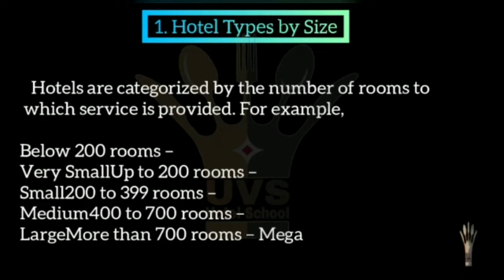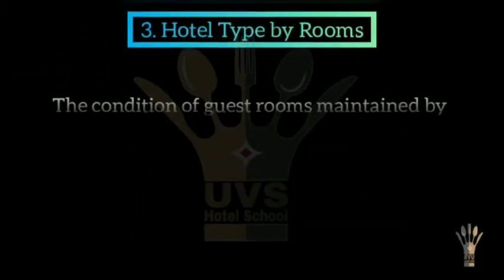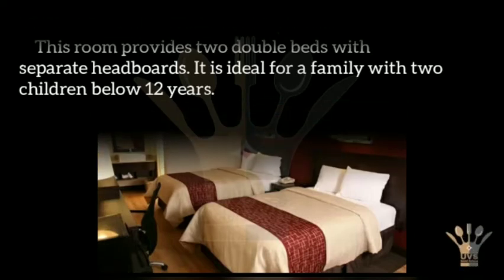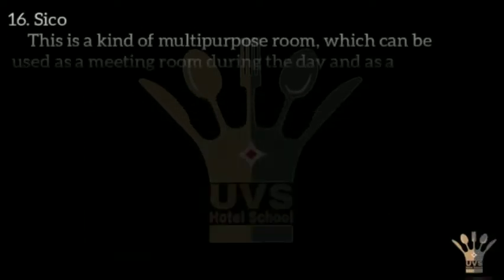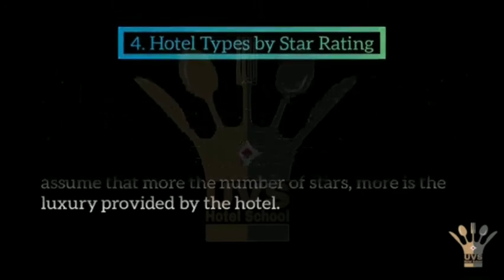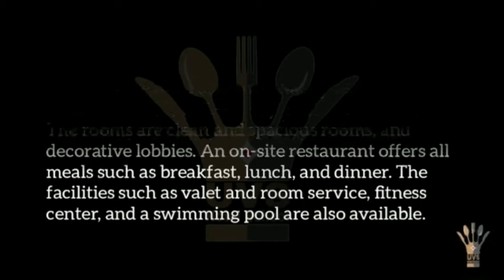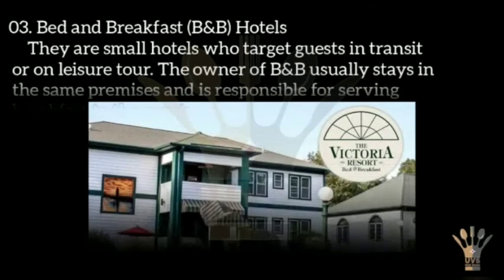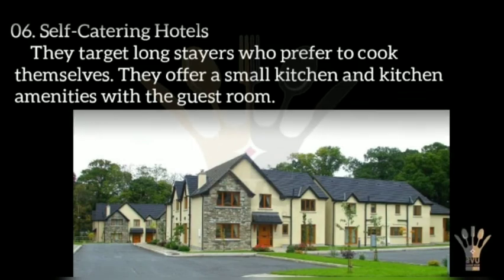Type Of Hotels in Hospitality Industry | Episode 3 | Let's join with us & career your path